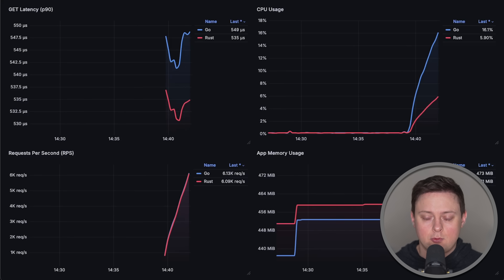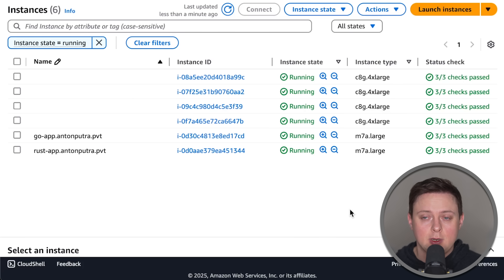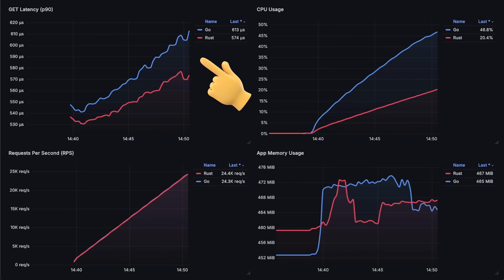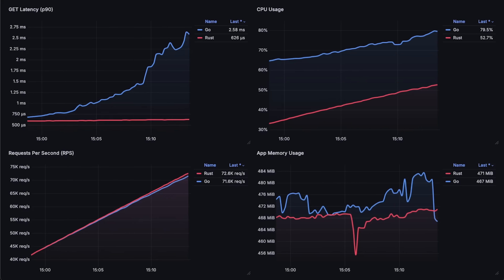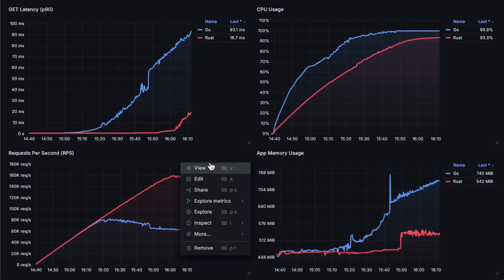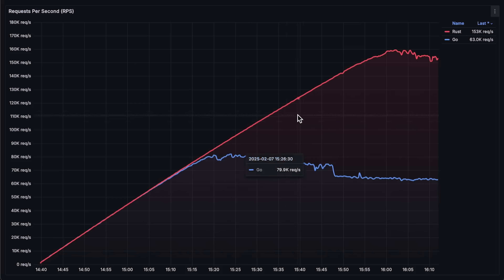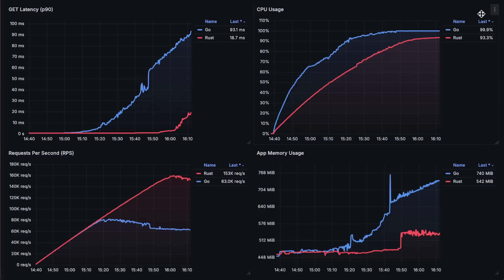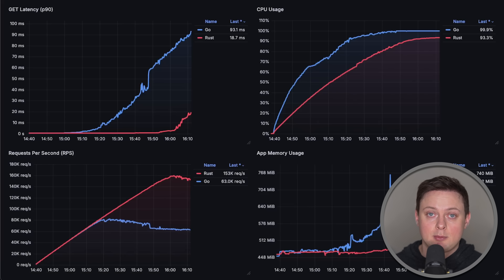Rust vs. Go (Golang): Performance 2025